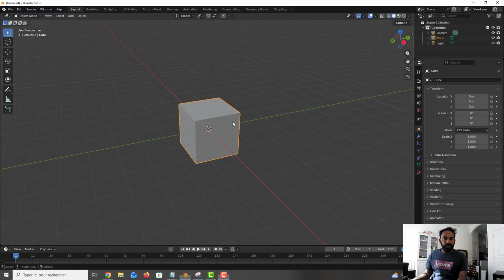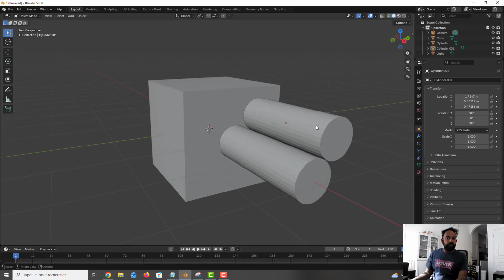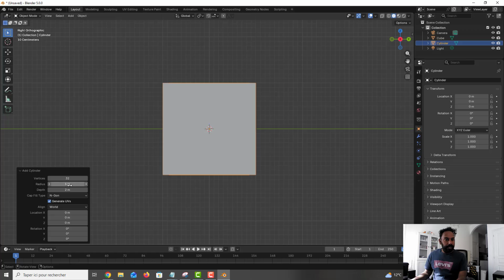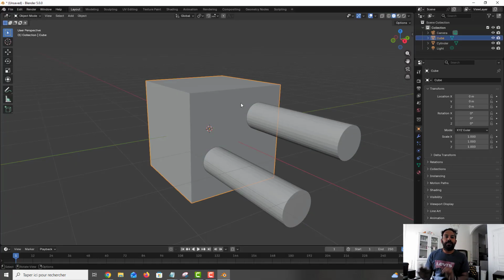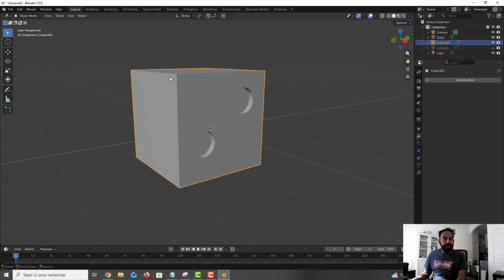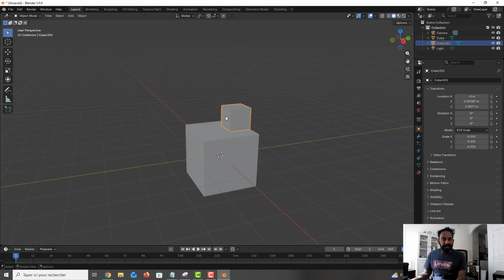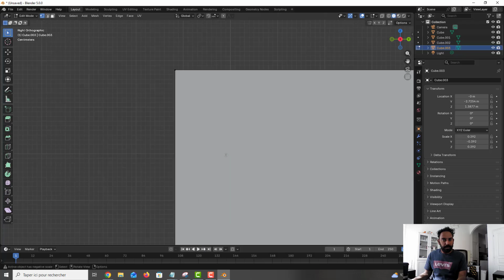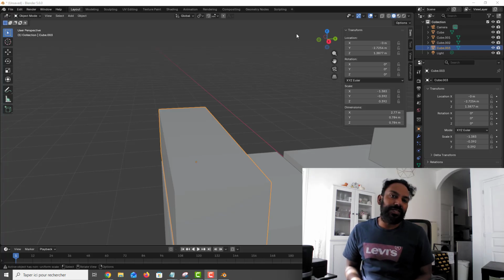Blender Tips ⚡ | Boolean, Mirror & Join Objects (Faster Workflow!)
In this Blender tutorial, I share a set of quick and practical tips to improve your workflow. ⚡

This short video focuses on efficient modeling techniques that can save you time.

In this video you will learn:
🔹 How to use Ctrl + J (Join Objects) effectively
🔹 Why joining objects can make Boolean operations faster
🔹 How to use the Mirror modifier
🔹 How to zoom on a selection with Shift + B
🔹 Workflow tips to speed up your modeling process

💡 These are simple but powerful techniques that can make a big difference in your daily use of Blender.